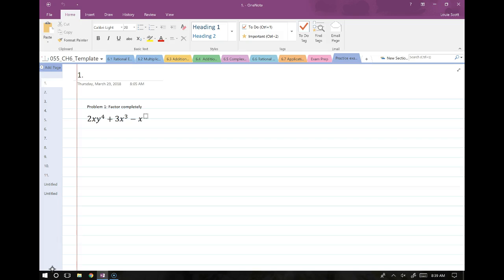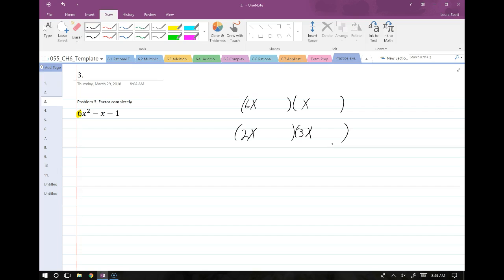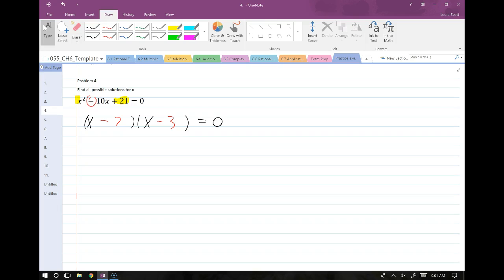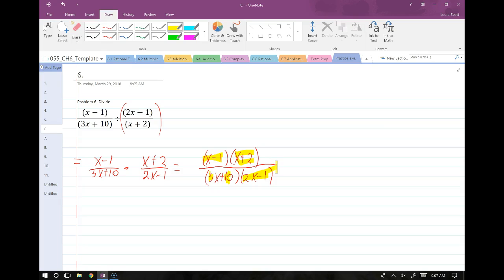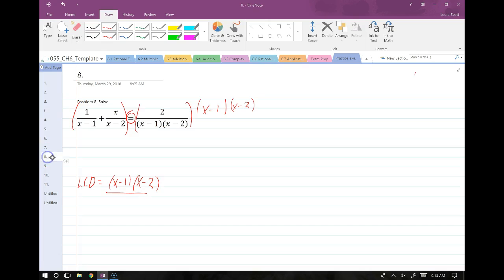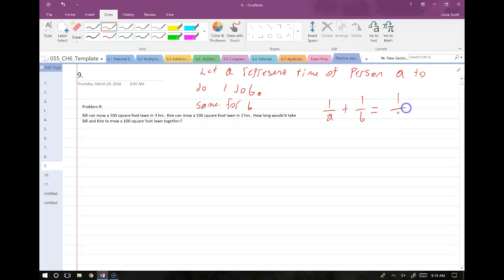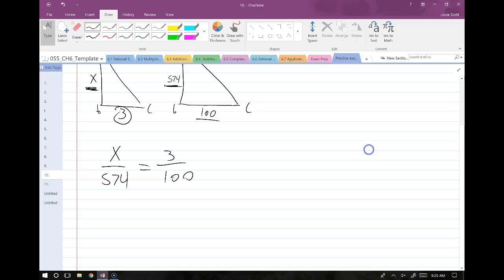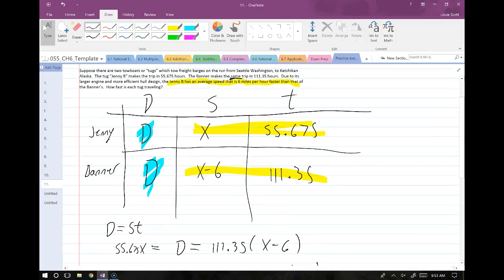Exam 3 practice solutions